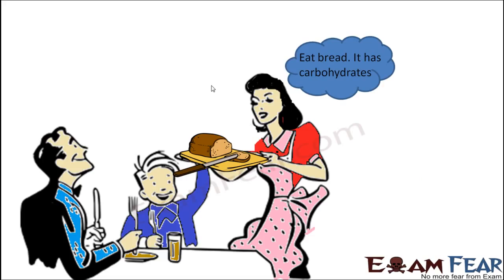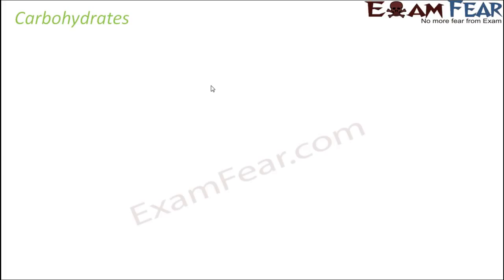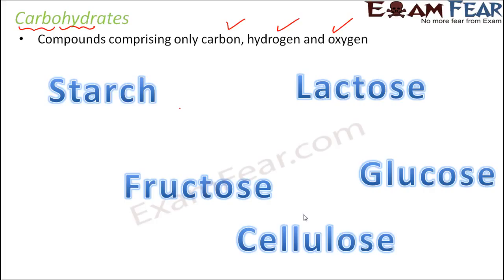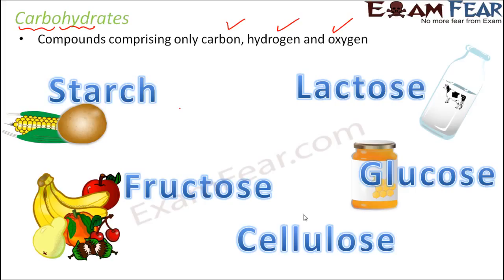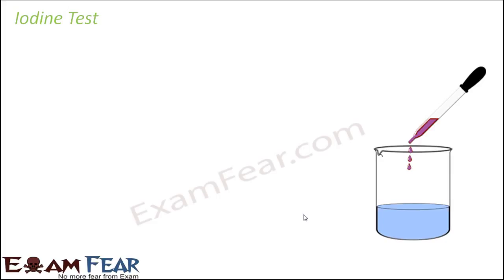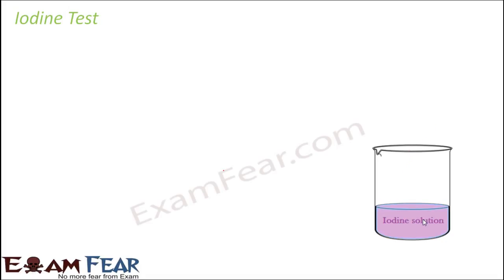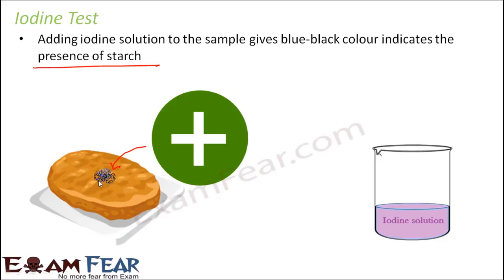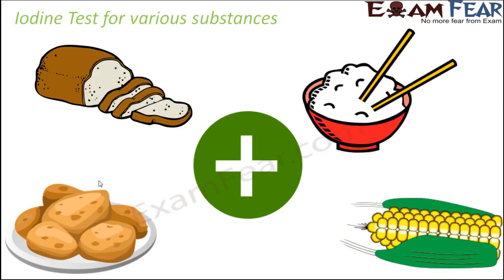Biology Components of Food Part 4 (Test for Carbohydrates : Iodine Test) Class 6 VI